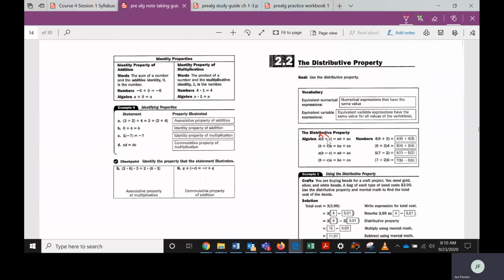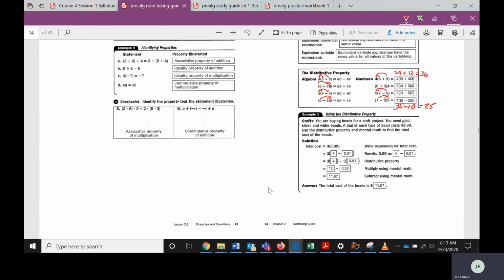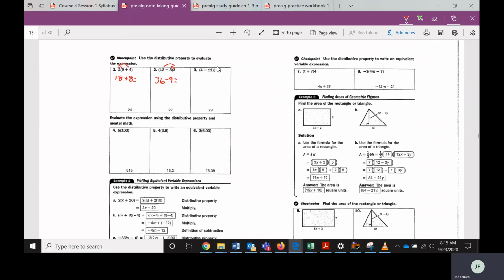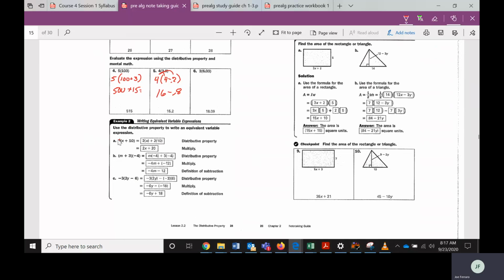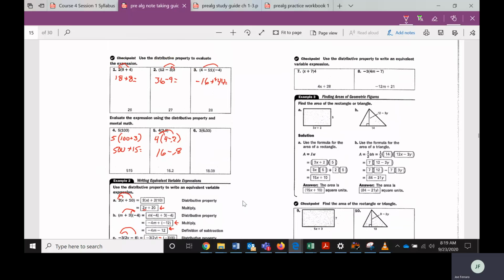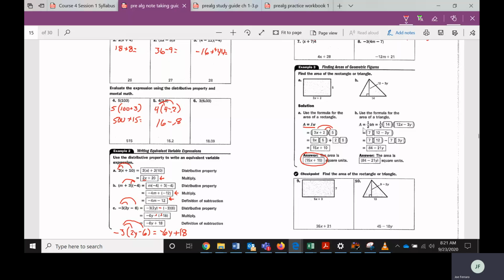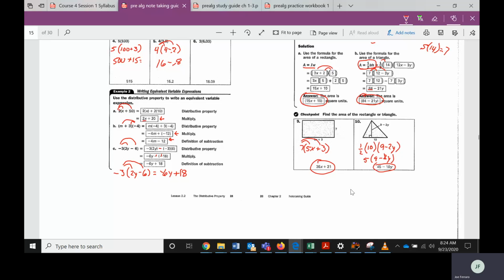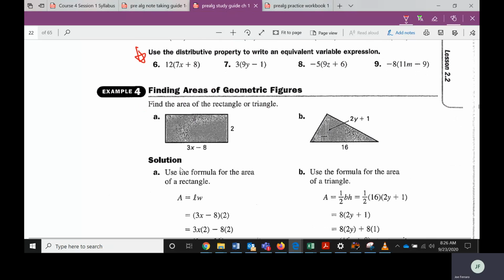GAP Math Course 4 Lesson 2 2